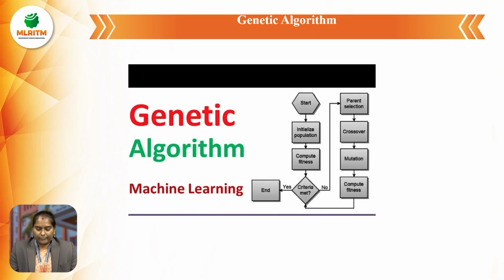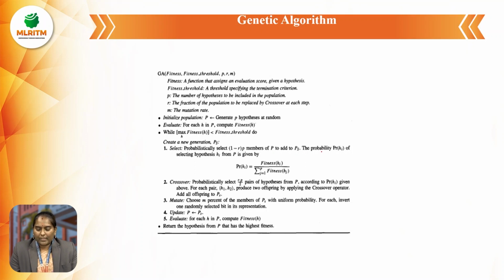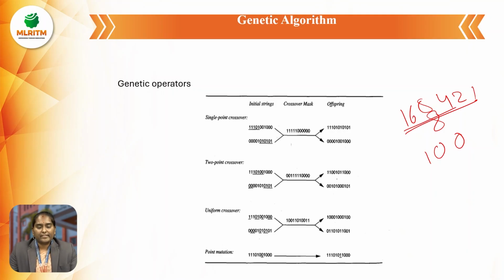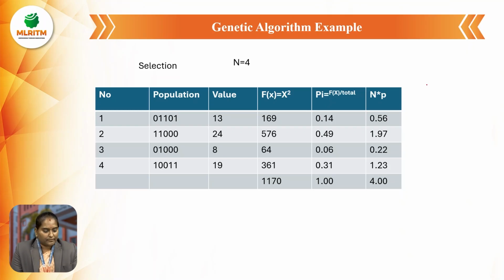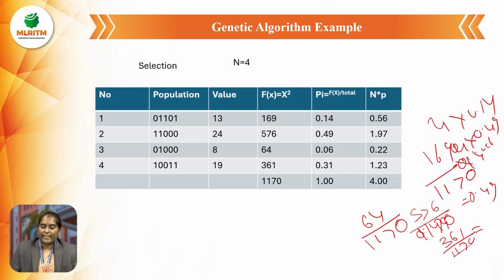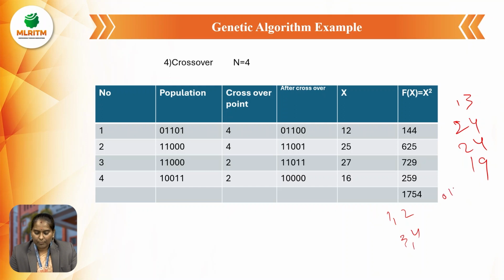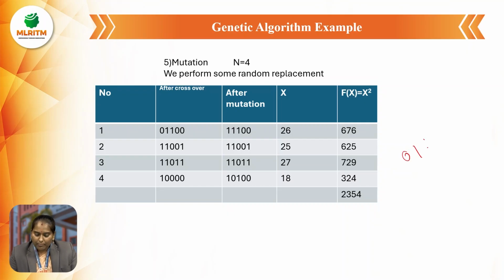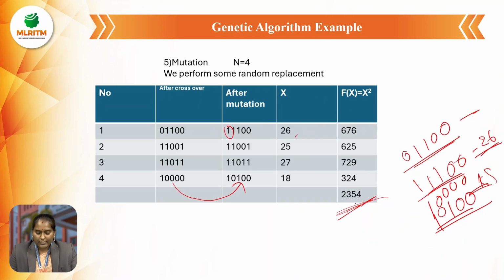GENETIC ALGORITHM | BY MRS. B. NIVEDITHA || MLRITM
Telangana, India.

🧬 **Genetic Algorithm | Machine Learning **

🚀 In this video, we explore the fascinating concept of Genetic Algorithms, a powerful optimization technique inspired by the principles of natural selection and evolution.

💡 Learn how Genetic Algorithms search for optimal solutions by simulating processes such as selection, crossover, and mutation. These algorithms are widely used to solve complex optimization and search problems where traditional methods may struggle.

🎯 This lecture is ideal for:
🎓 Engineering Students
🔬 Researchers and Innovators

🌍 Applications of Genetic Algorithms:
🤖 Machine Learning Optimization
📈 Feature Selection
🏭 Industrial Process Optimization
🚗 Robotics and Autonomous Systems
🧠 Artificial Intelligence
📡 Network Design and Scheduling
🎮 Game Strategy Development

📈 Understanding Genetic Algorithms provides a strong foundation in evolutionary computing and intelligent optimization techniques used in modern AI and machine learning applications.

👍 If you find this video helpful:
💬 Share your questions and insights in the comments